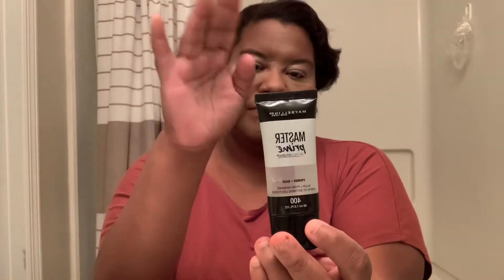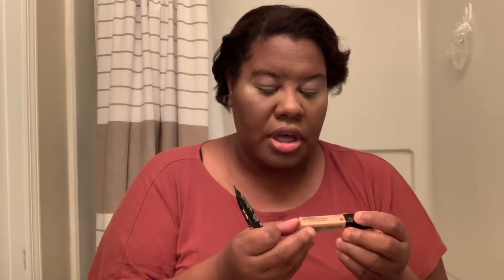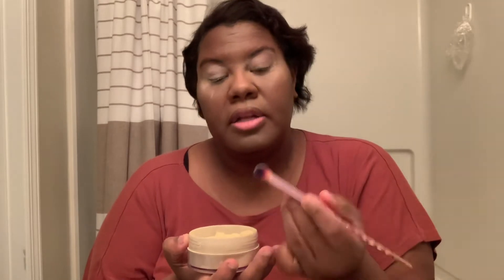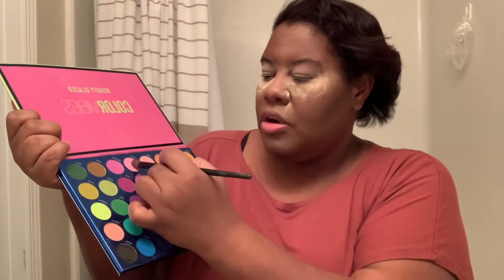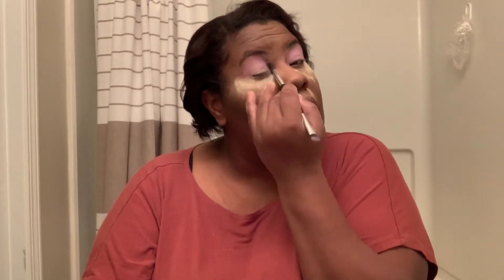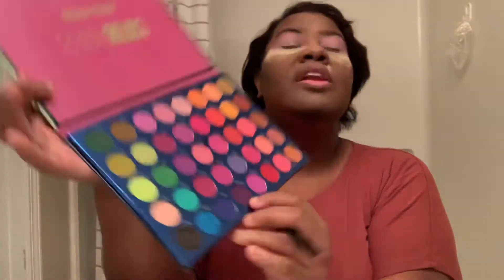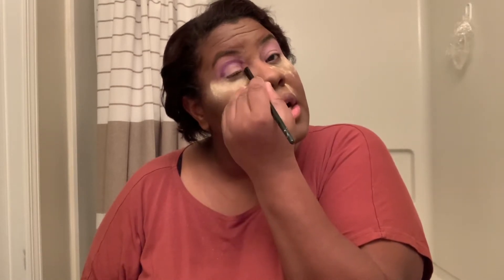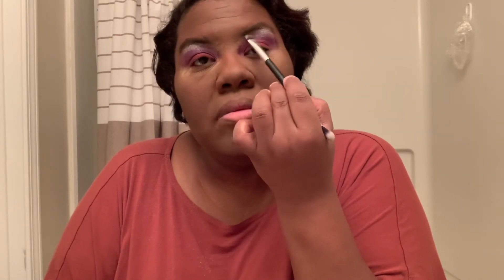She-ra princess of powder inspired Queen of Magiccats makeup tutorial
Clinique Ever butter foundation sienna (D-N) 20

Revlon in colorstay press powder foundation Cappuccino 410

Maybelline mastic primer 400￼

Milani eyeshadow primer￼￼ 01 Nude

NYX Born to glow concealer beige & Wet N Wild Concealer medium peach ￼

Black Radiance low setting powder banana

Maybelline tattoo studio brow jail chocolate brown￼

Black radiance long lasting setting Spray￼

Rimmel in London Maxi bless￼ 003 Wild Child

Anastasia Beverly Hills sun Dipped moonstone (Always use this color for make up tutorials like this because this word is actually associated which she-ra princess of power)

Beauty glazed color vibes eyeshadow palette
Colors Names: Lotus,Purpleish￼,Chrome,Brick and pearl

Lipstick: NYX powder puff￼ Mauve Nude brown,  Revlon 245 Smoky rose , 460 blushing  mauve
 Mix  (Make sure to use setting powder on the lip  After the first layer of lipstick￼ NYX powder puff)

She-ra  princess of power￼ Episode￼ Magiccats￼